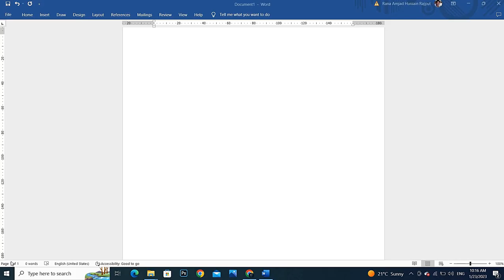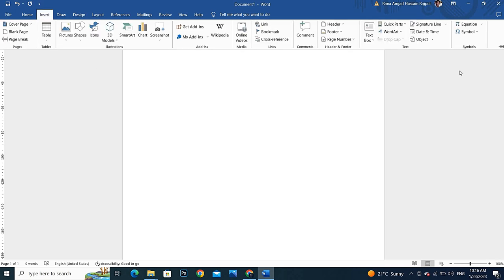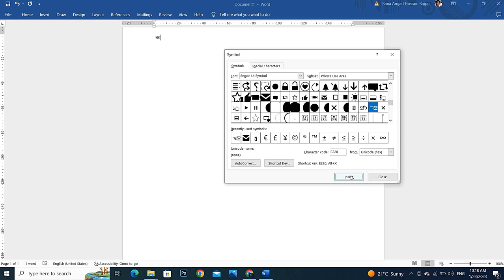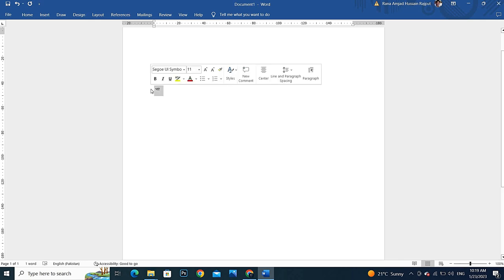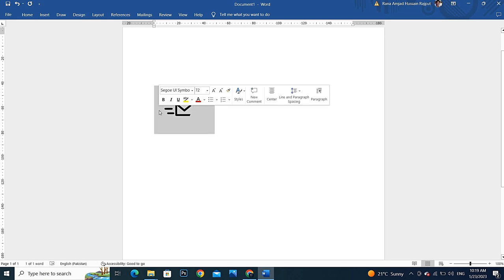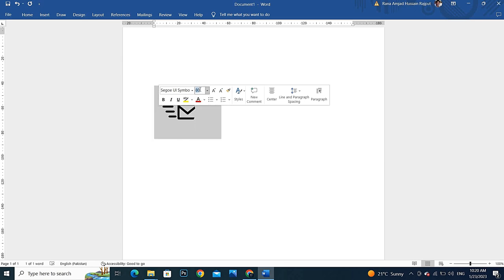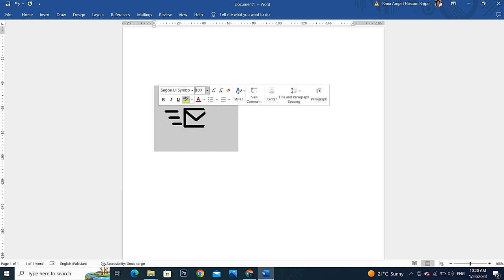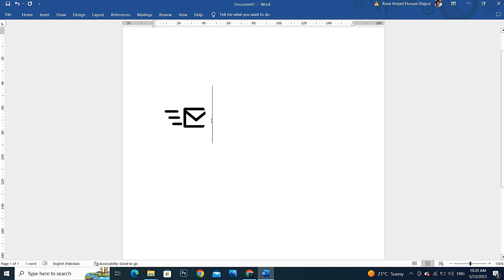✅ How To Increase Symbol Size In Ms Word 🔴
Microsoft Word is a word processor developed by Microsoft. It was first released on October 25, 1983, under the name Multi-Tool Word for Xenix systems.